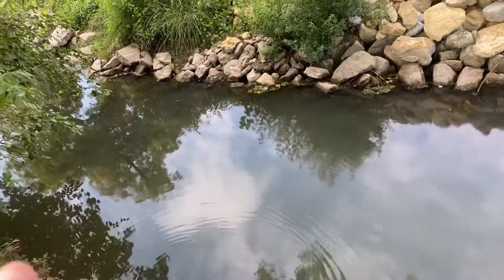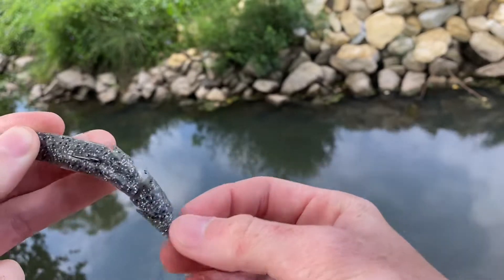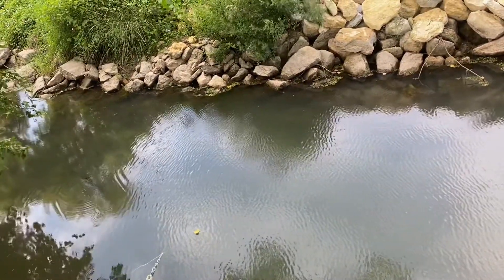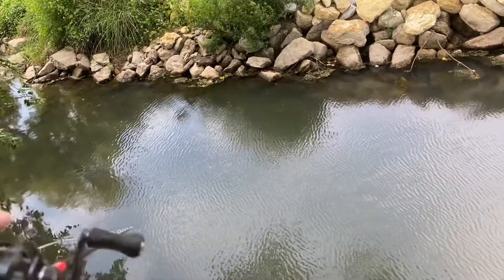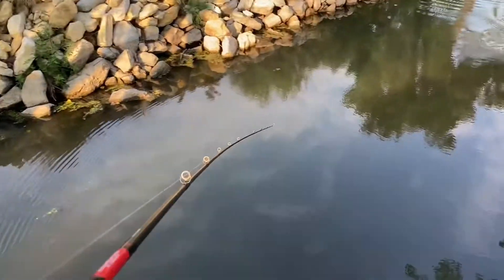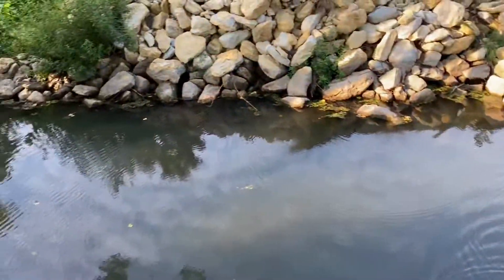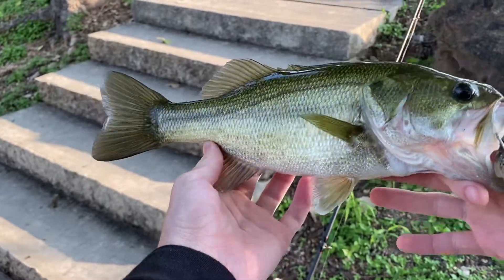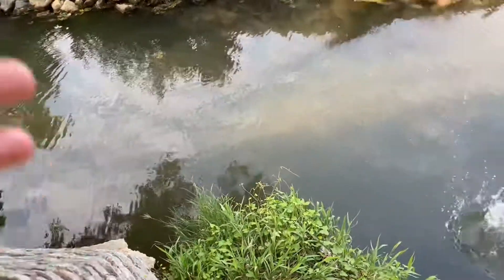FLUKE rigging tips and small FISH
Giving some action to a super stiff fluke and fishing the park with fine friends.